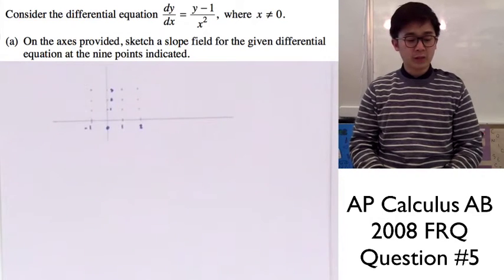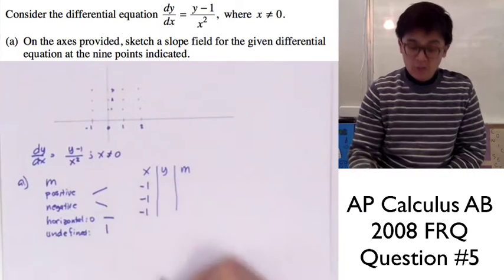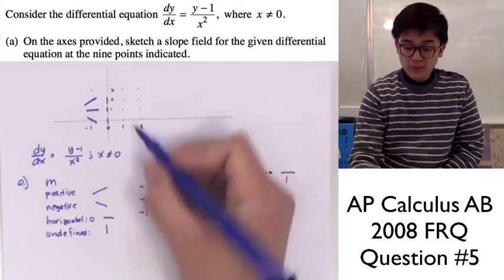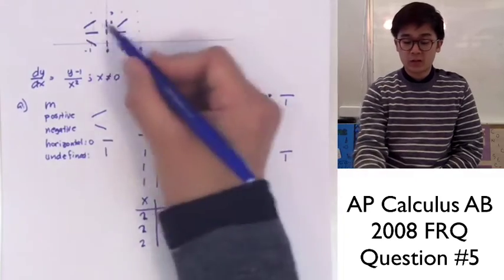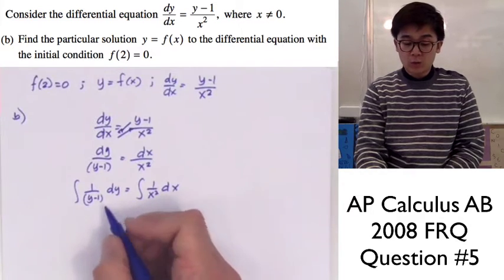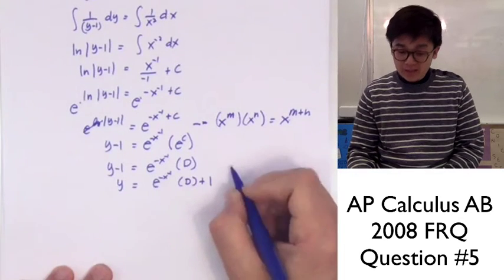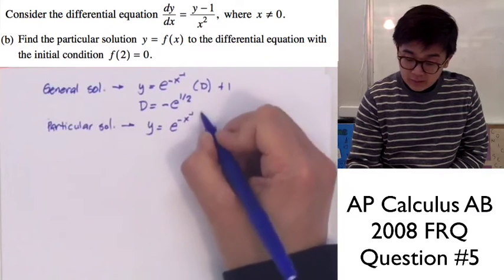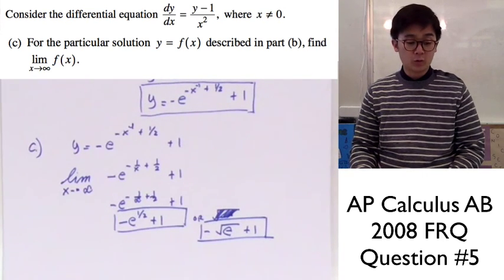AP Calculus AB FRQ 2008 Question 5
Learn AP Calculus AB FRQ 2008 Question 5 step by step in this free math lesson from Numberbender.

Part of the AP Calculus AB curriculum. Perfect for California Community College students and anyone building strong math foundations.